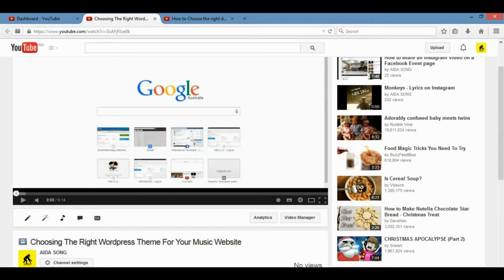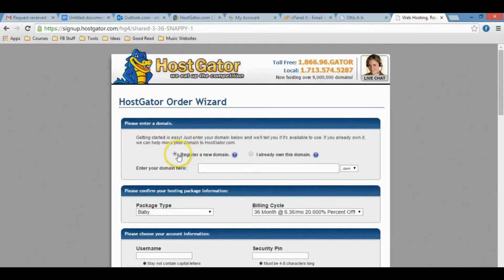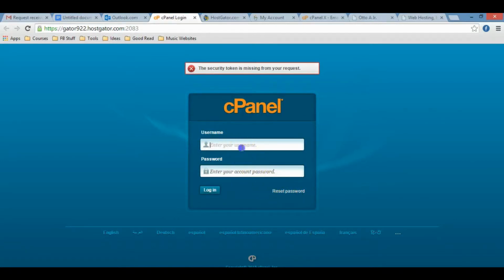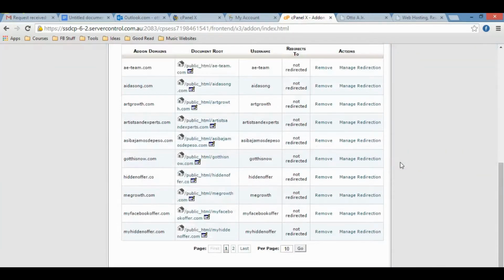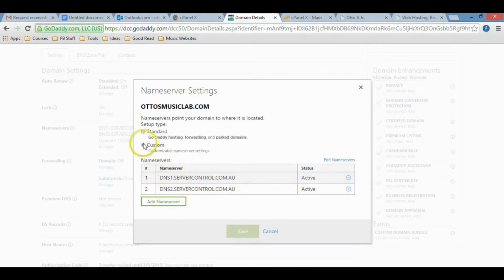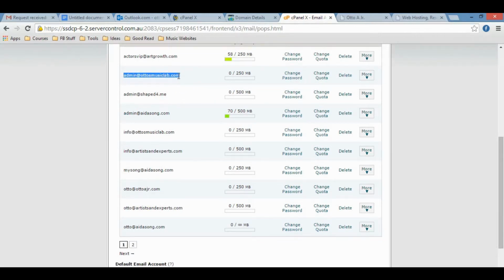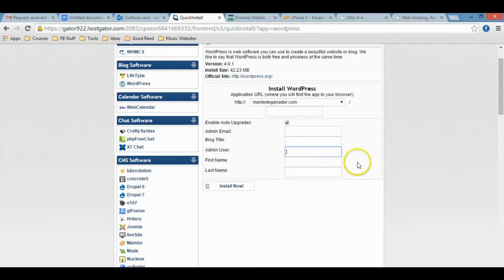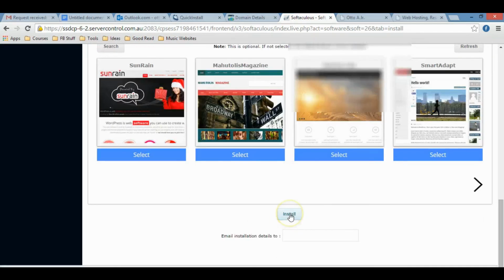Install Wordpress For Your Music Website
and join our Newsletter "Power To The Songwriter" in order to receive techniques to promote your music online.

in order to get the theme that we will use to help you create your music website.

As I mentioned in the video, if you are a serious musician or songwriter, I recommend you Bob Baker's Guerrilla Music Marketing Online